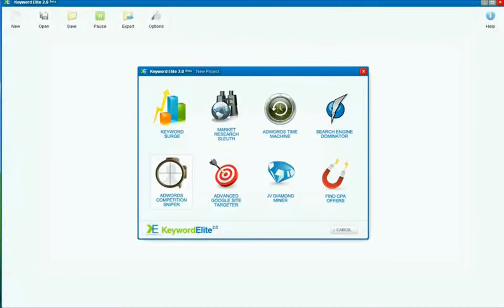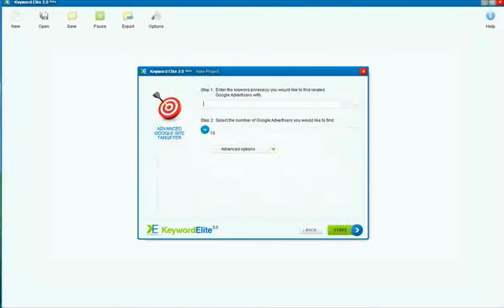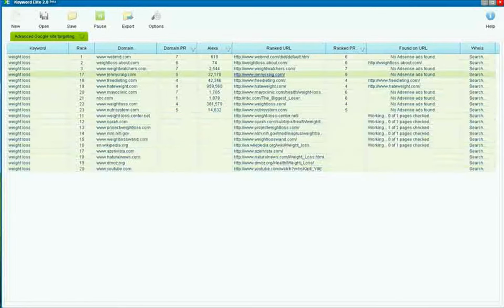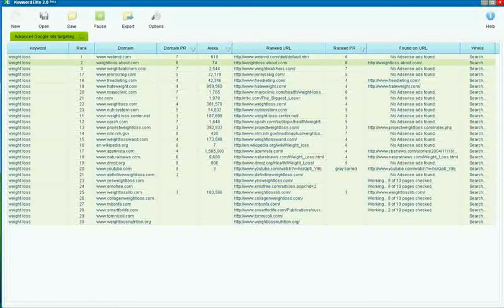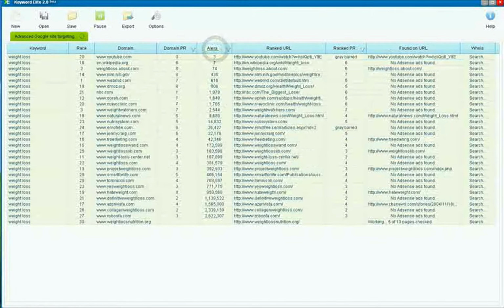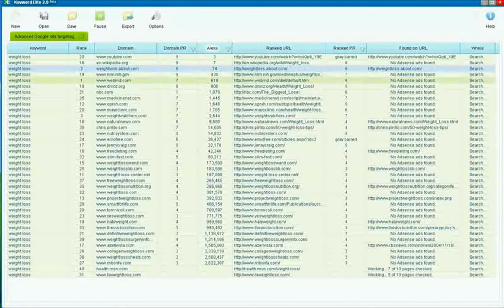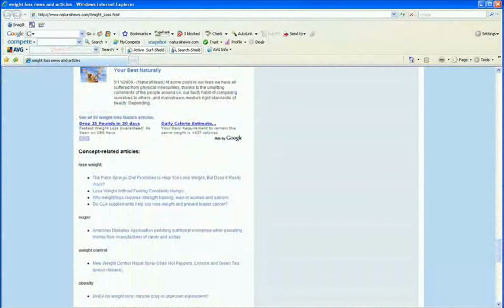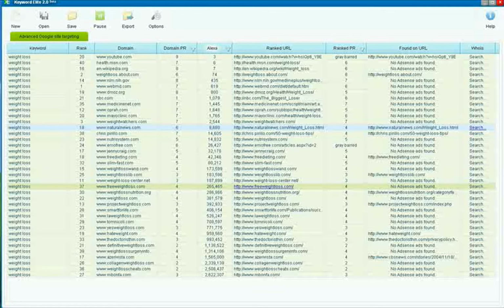Keyword Research & Analysis Tool-Keyword Elite 2.0 (7/9)